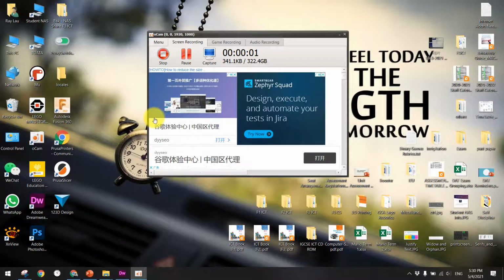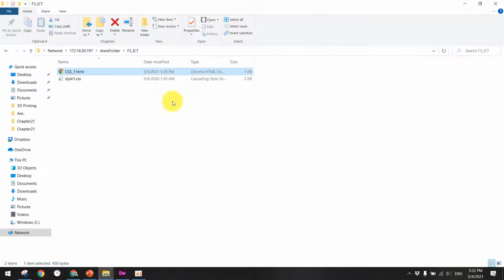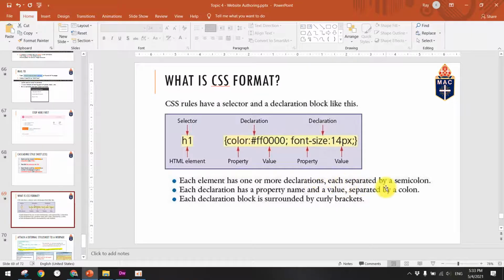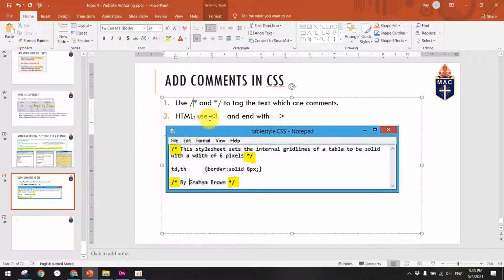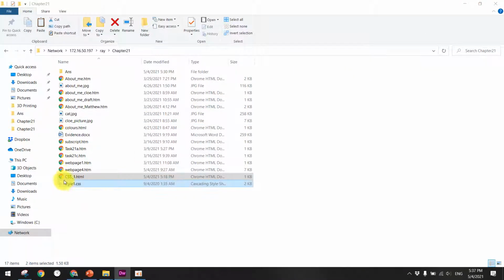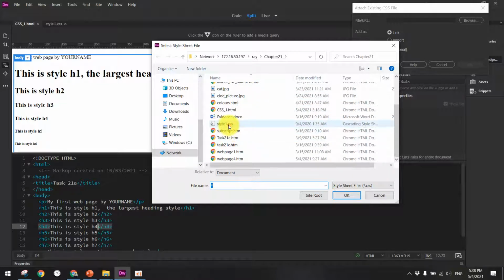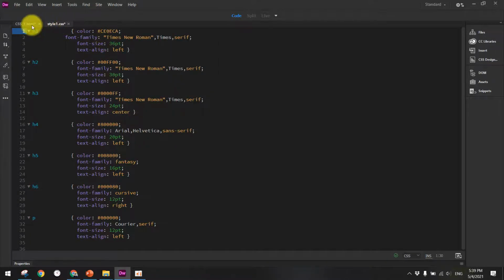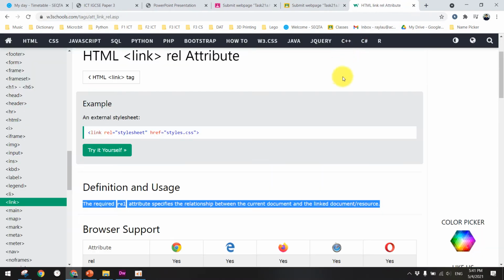[CW] CSS: Task 1